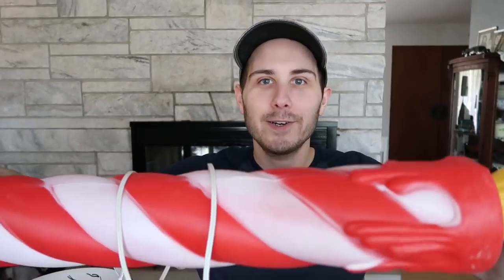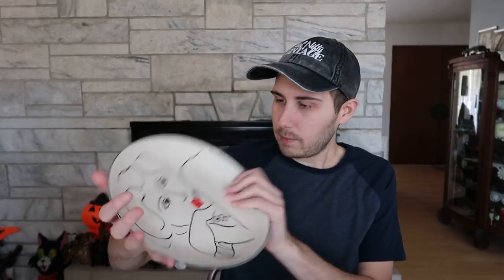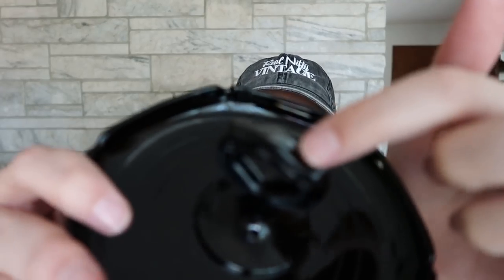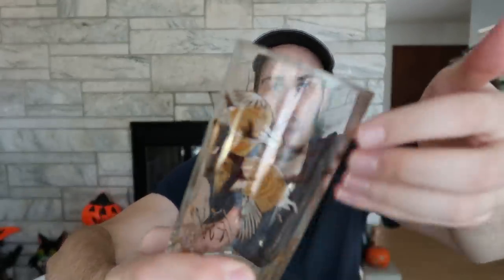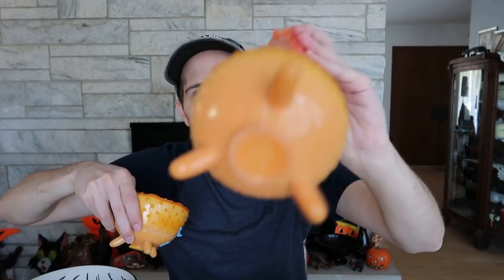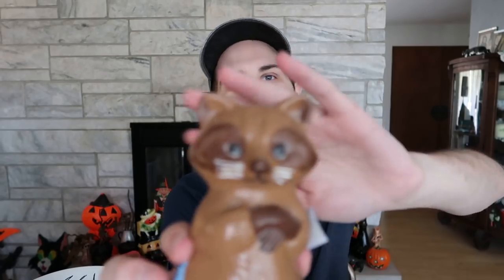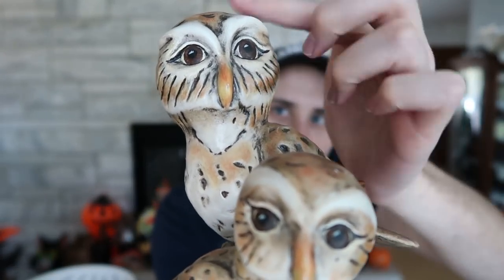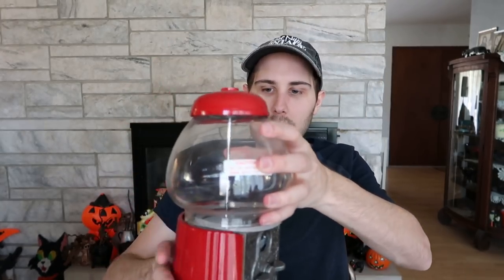I'm Selling My Starburst Clock! Goodwill and Savers Resale Finds!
I hit up the thrift stores and found some pretty fun things! I also have a few "never seen before" items to show off!